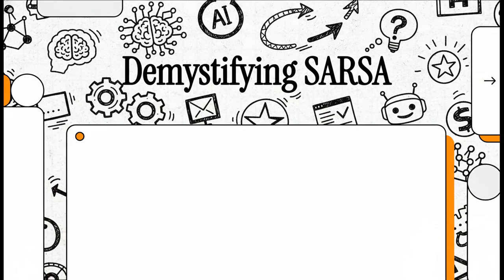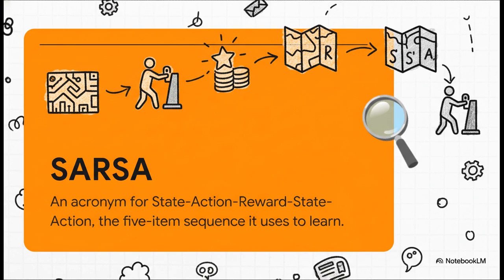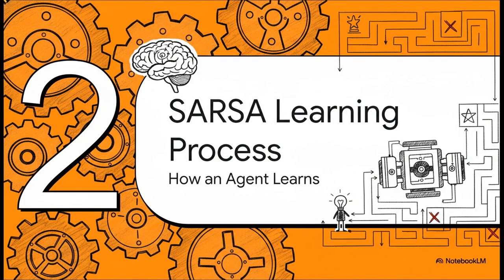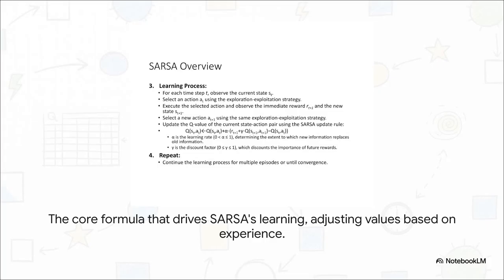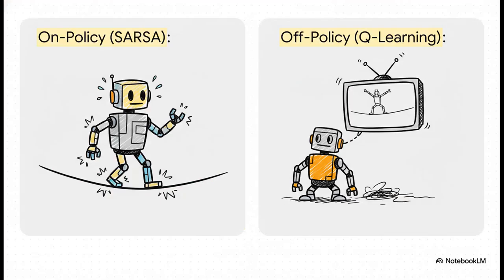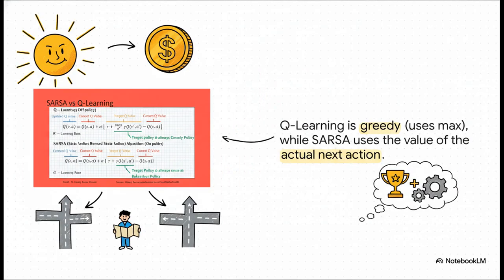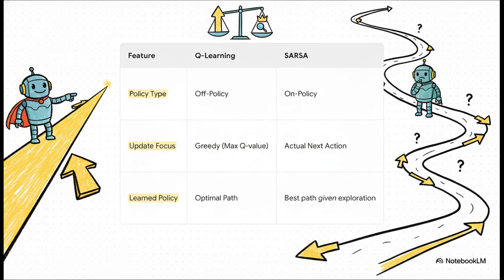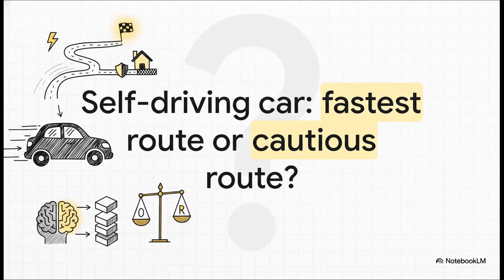Reinforcement Learning 1.4 | SARSA Algorithm | On-Policy Reinforcement Learning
This video explains the SARSA algorithm, an on-policy and model-free Reinforcement Learning technique used to learn optimal behavior through direct interaction with the environment. Unlike Q-Learning, which is an off-policy algorithm that learns from the best possible action, SARSA updates its value estimates based on the actual actions taken by the agent during learning. This on-policy nature often makes SARSA more stable and safer during training, especially in environments where risky actions can lead to large penalties. The session focuses on how SARSA updates state–action values, why it is considered model-free, and how it gradually converges toward optimal behavior. This video is especially useful for MIS, Artificial Intelligence, and Machine Learning students looking for clear, exam-oriented explanations of reinforcement learning algorithms.